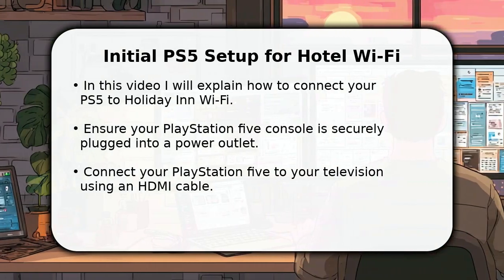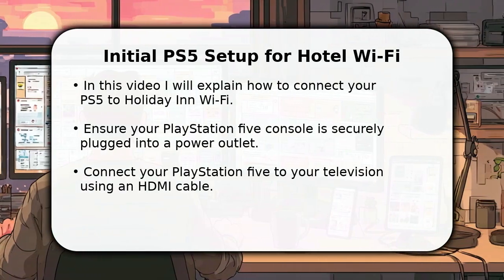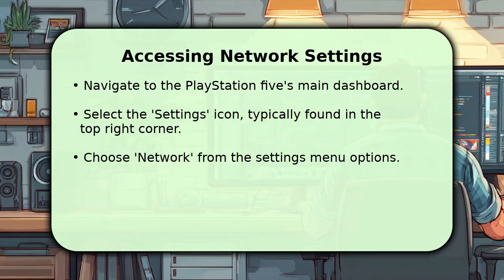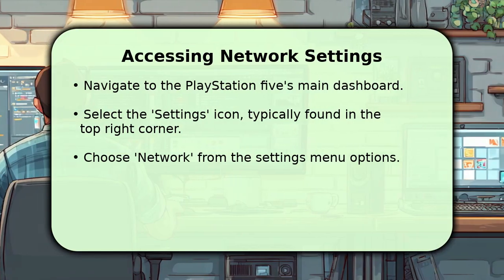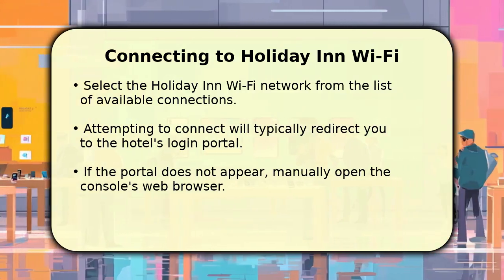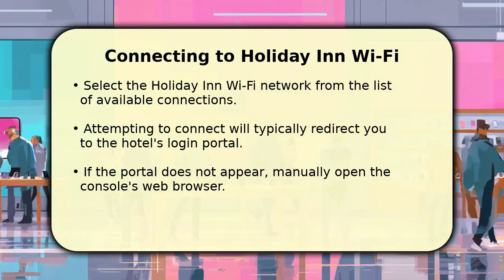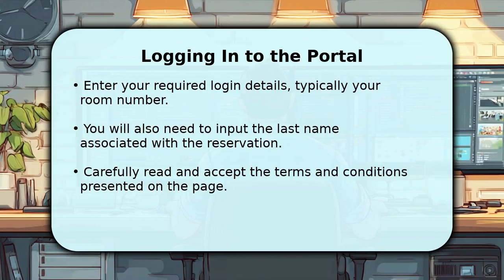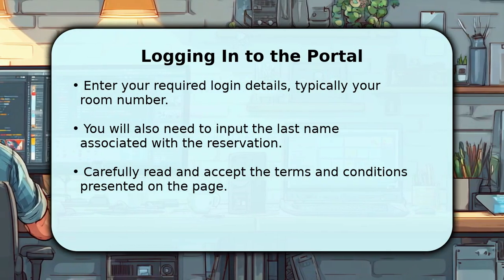How to Connect PS5 to Holiday Inn WiFi 2025 - Full Guide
▸ :^) Are you wondering how to connect your PS5 to Holiday Inn WiFi in 2025? This full guide is your ultimate solution! In this comprehensive, step-by-step tutorial, we'll walk you through the entire process of getting your PlayStation 5 online at any Holiday Inn location. You'll learn essential tips and tricks to bypass common hotel login issues, troubleshoot connection problems, and ensure a stable internet connection for your PS5 gaming sessions while traveling. Don't let hotel WiFi limitations stop you from enjoying your favorite games – follow our expert advice to effortlessly connect your PS5 to hotel internet and game on the go! Perfect for travelers and gamers alike, this 2025 guide makes connecting your PS5 to public WiFi simple and stress-free.